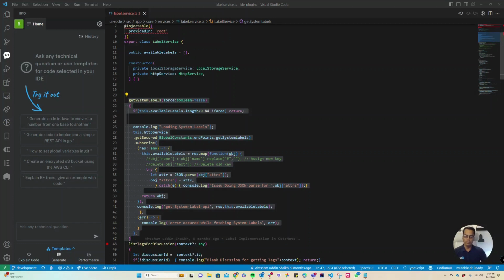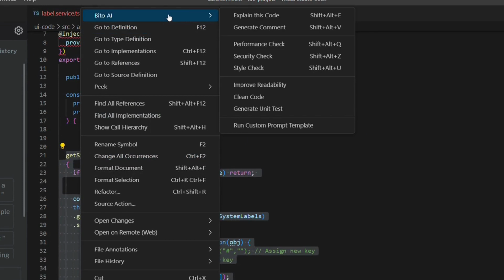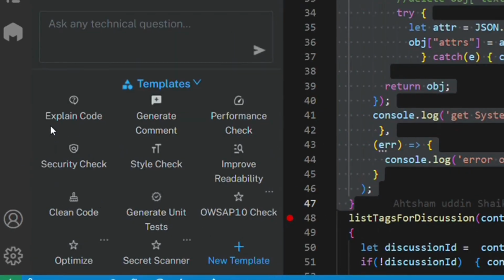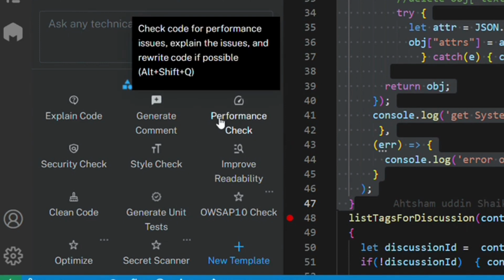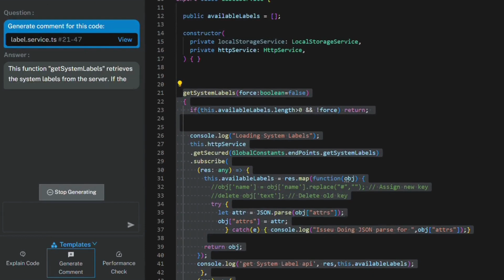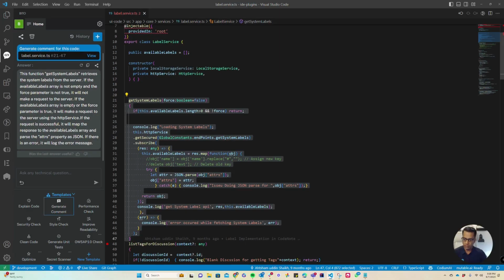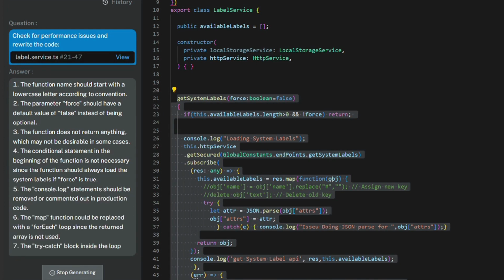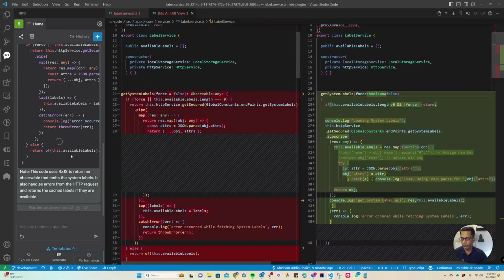Exploring Standard Templates in Bito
Exploring Standard Templates in Bito  | Become a 10x developer | Bito AI

Discover Bito AI's Templates feature! 📝✨

Streamline your coding tasks with well-crafted prompts designed to enhance your productivity. With Templates, you have easy access to a variety of pre-defined prompts that can accelerate your coding workflow.

Simply select a piece of code and choose from our collection of 8 standard templates tailored to specific tasks. Whether you need to check code performance, generate unit tests, or perform other common actions like generating unit tests or comments, Templates have got you covered. No more reinventing the wheel or spending time on repetitive tasks.

💪 Experience a 10x boost in your dev life with Bito AI, powered by GPT-4 and OpenAI. Join over 100K developers from the world's best companies who rely on Bito for their daily coding needs. Experience firsthand how Bito increases productivity by a whopping 31%, helping you code smarter and faster.